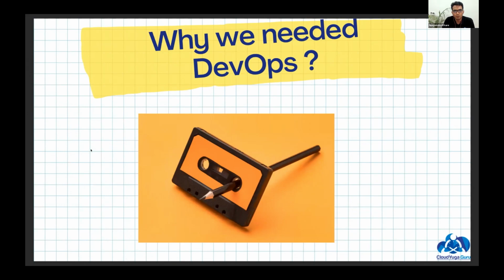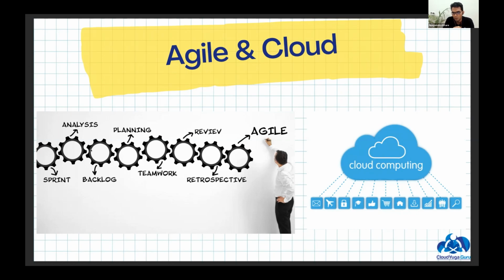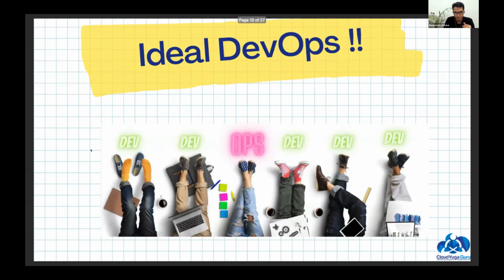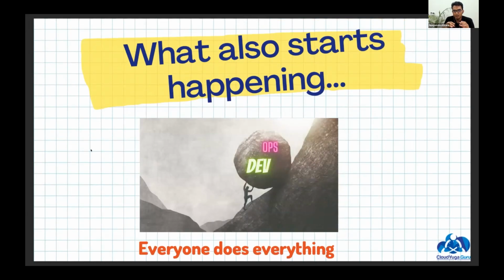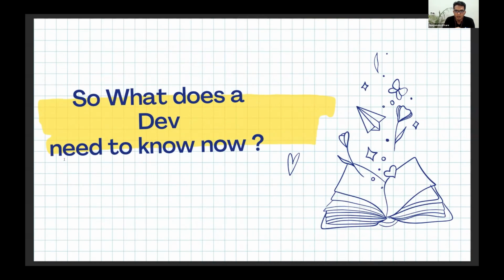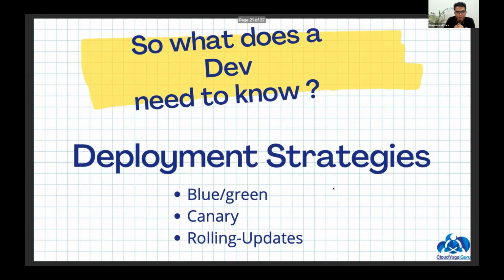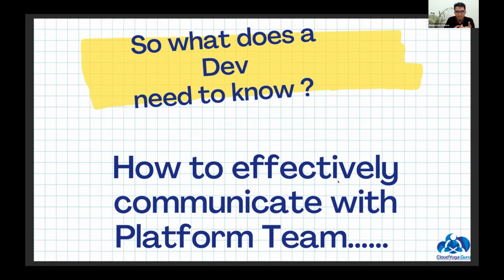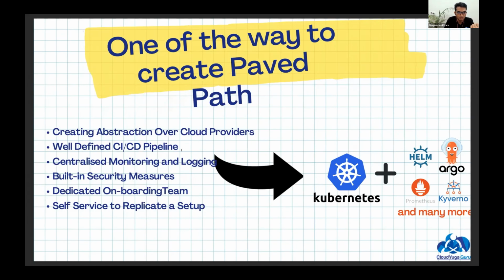What Developer needs to know about DevOps? | ContainerTalks | ft. Neependra Khare Founder, CloudYuga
Developers' knowledge of and experience with writing code often gives them an advantage over their IT counterparts since many core parts of DevOps (e.g., creating automated tests and building continuous integration, delivery, and deployment (CI/CD) pipelines) rely on writing scripts to automate mundane and repetitive tasks. In addition, many everyday IT-related functions for building and provisioning servers can be handled using configuration/infrastructure as code. Another essential element of DevOps developers should already be familiar with our source control and version management tools.